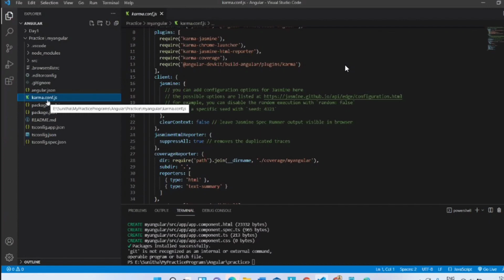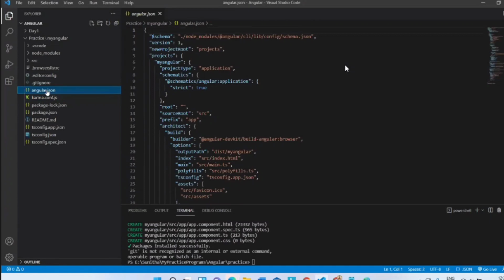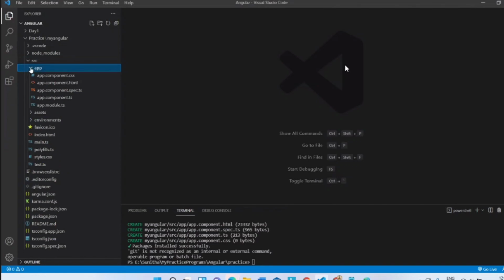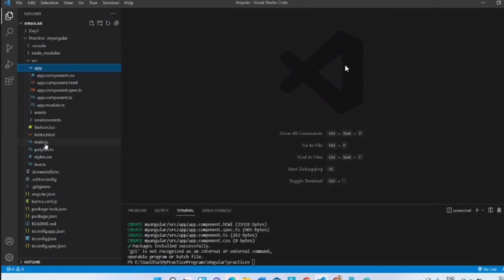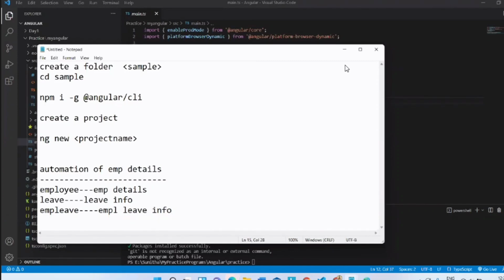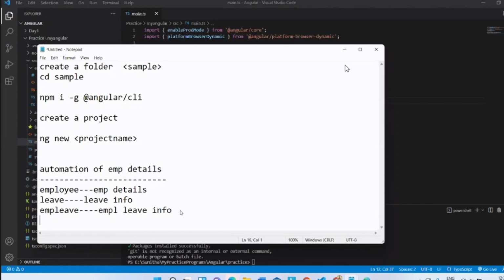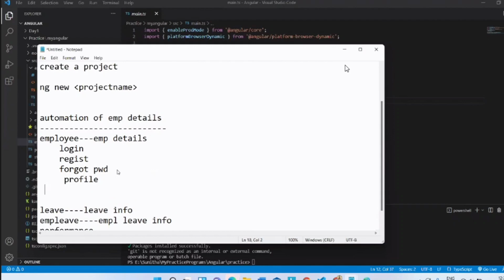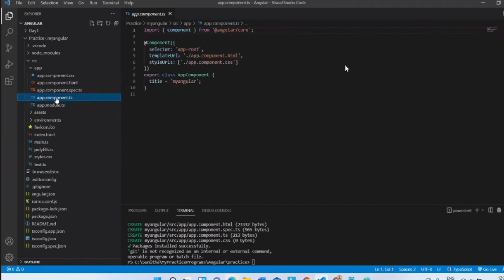File Structure Part-2 | Angular Training | Angular Tutorial | Learn Code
Hello Friends,
Today i will learn file structure.